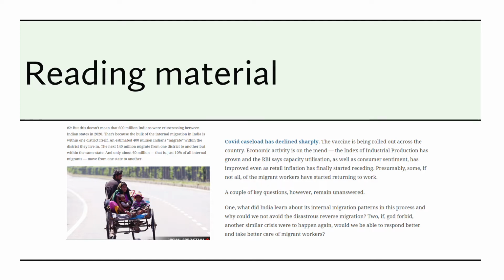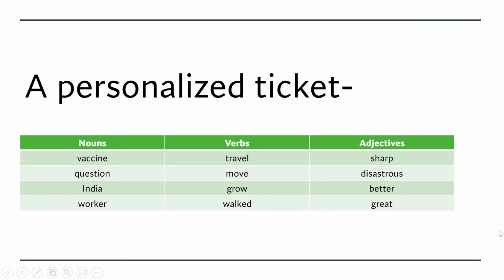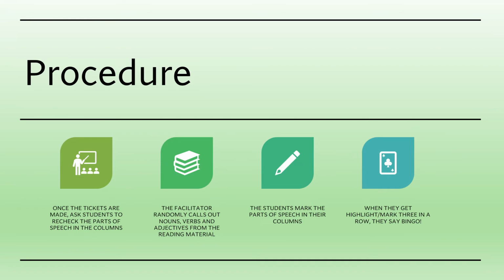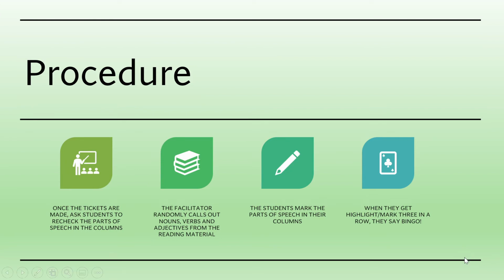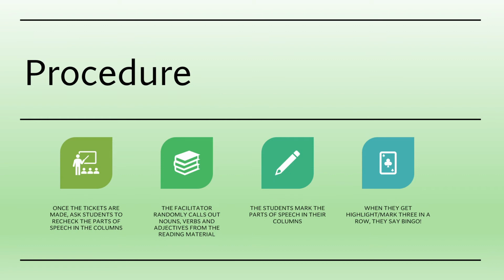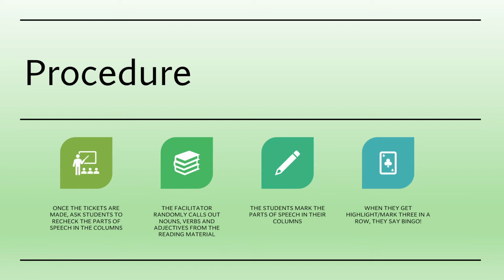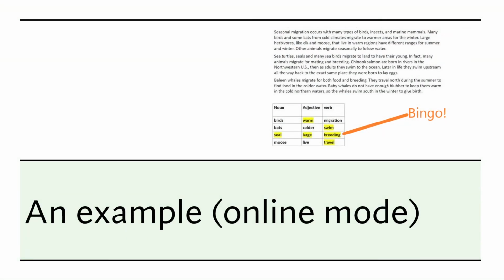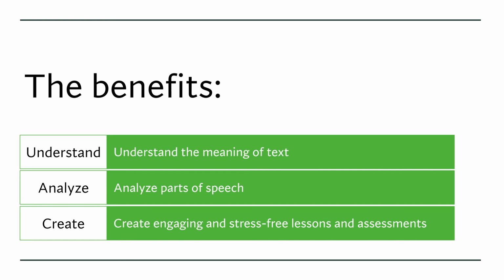English BINGO! Gamifying grammar and assessments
Teaching grammar is not easy, much less assessing students on it. There is a way of making teaching grammar fun through games like English Bingo! Students create their own Bingo tickets and display their knowledge of grammar while facilitators absorb the joy in the classroom.